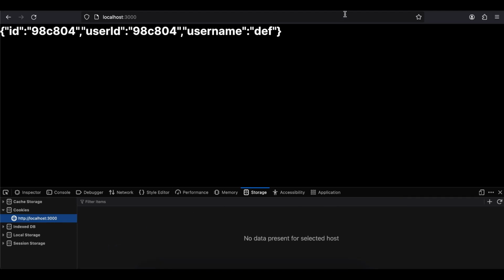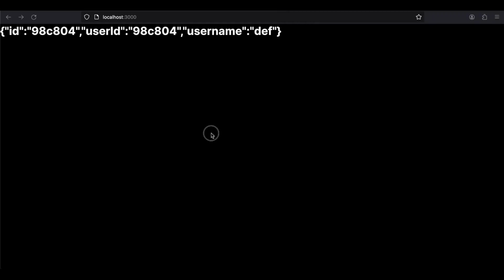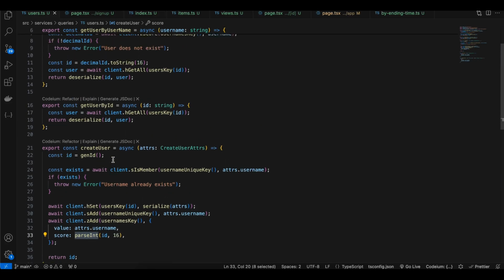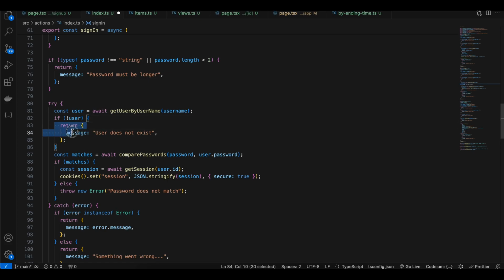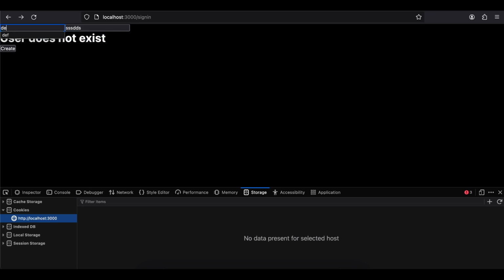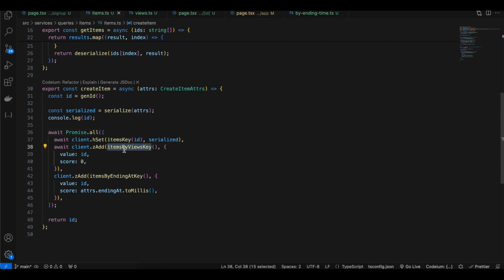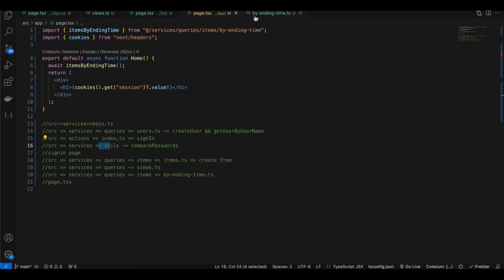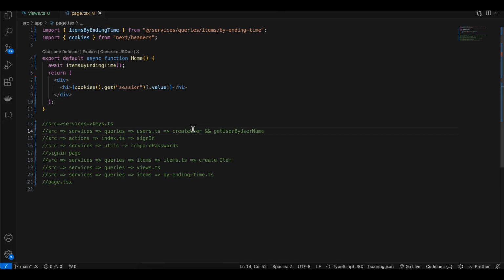How to integrate Redis With NextJS Part Five